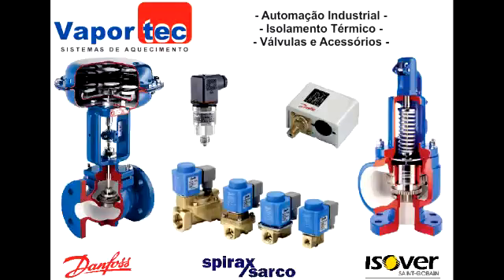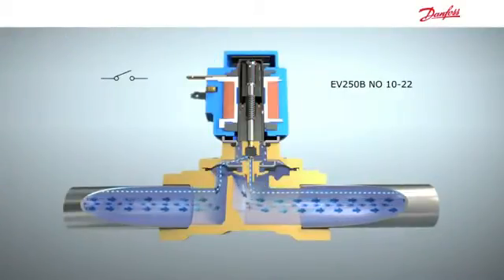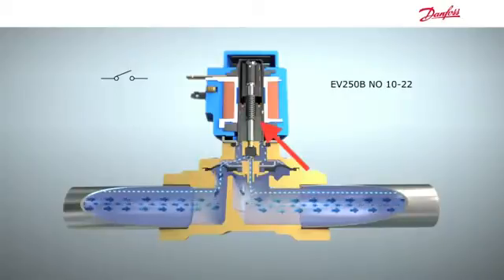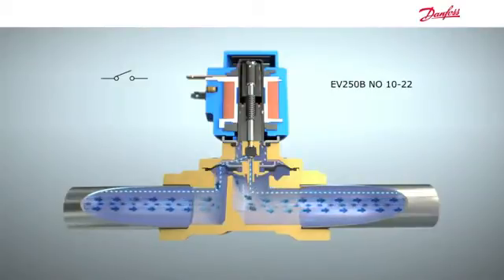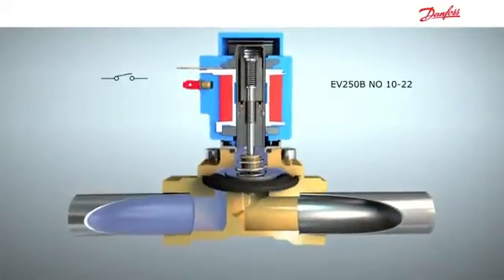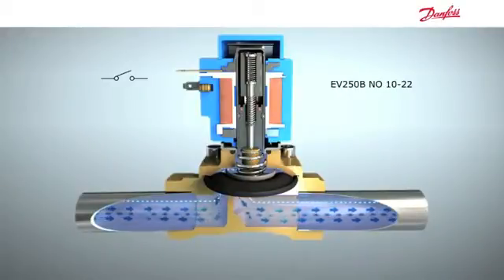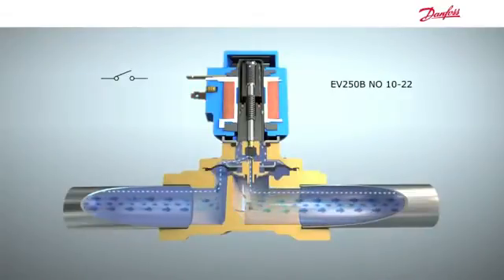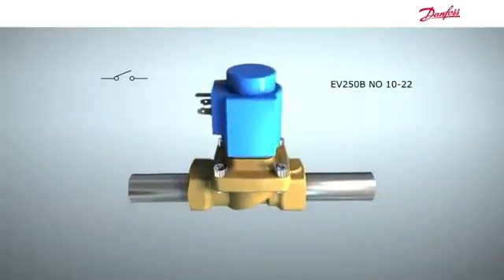Válvula Solenóide EV250 NA Danfoss - Funcionamento